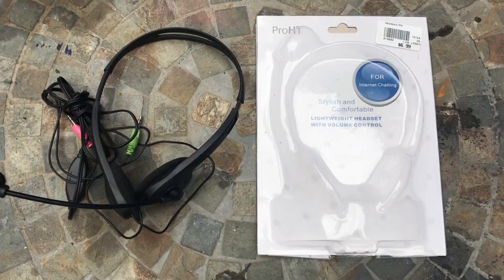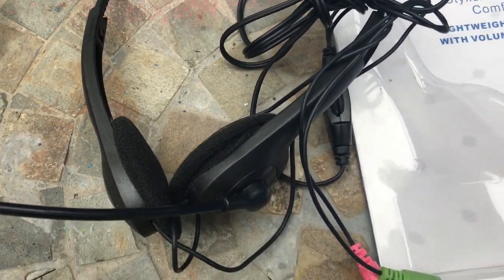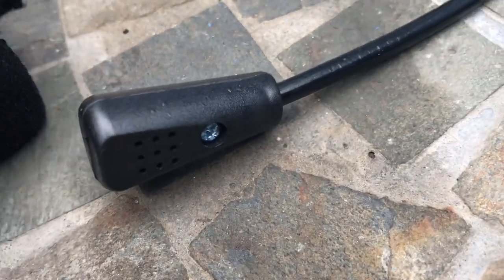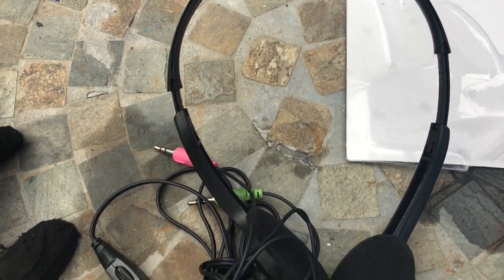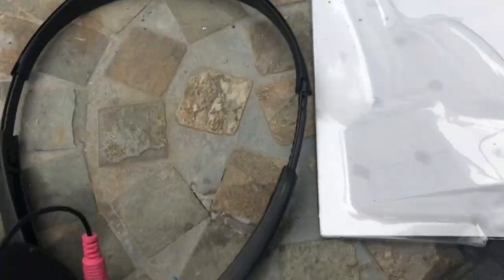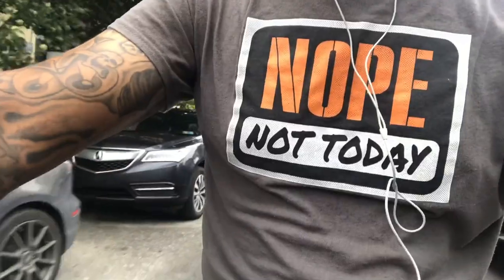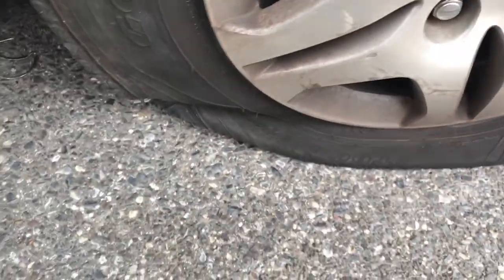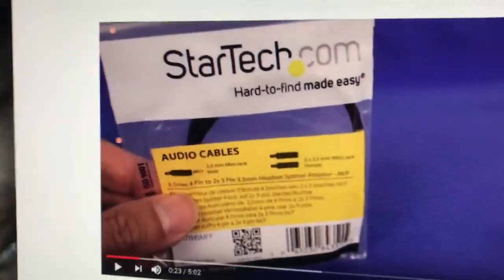Vlog 178 : SCOOTER DUDE!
Today I catch BLOCKS on my GENUINE ROUGHHOUSE 50 SCOOTER RH50/R50/MEEP MEEP

Viewers will get a never before look into Toons Independent film making career.

Follow @ToonographyEntertainment

Tell a friend to tell a friend. 2018 is the year of the eye!

Shot and Edited X Toon
ToonographyEntertainment

This was shot using...

(1) Activeon CX BLACK

ES_Everything Will Fade - Ave Air

God_Fury - Anno Domini Beats

Intentions - Anno Domini Beats

Wanna know what's my website? ASK ME! :)